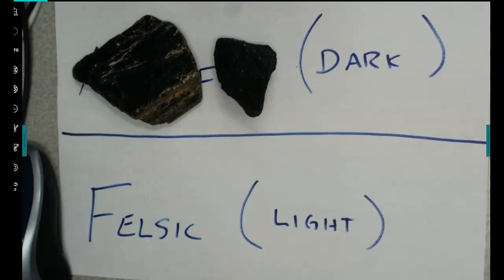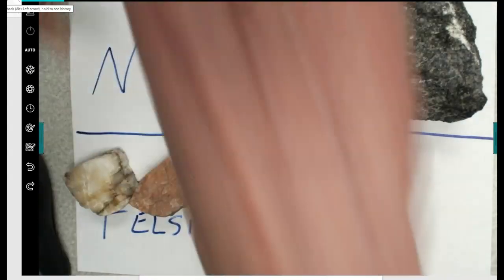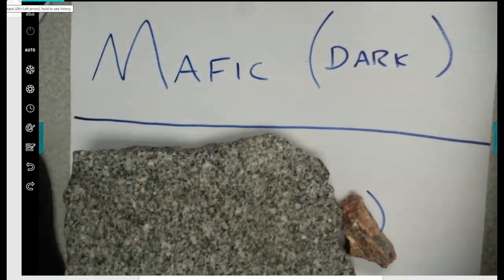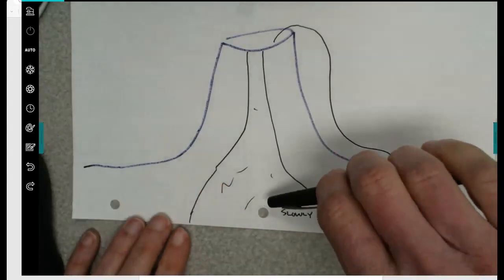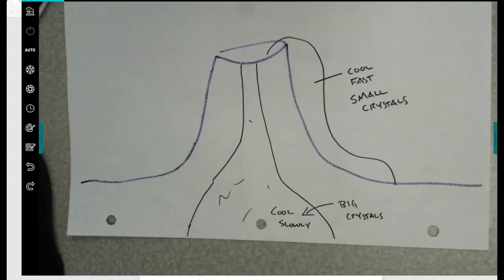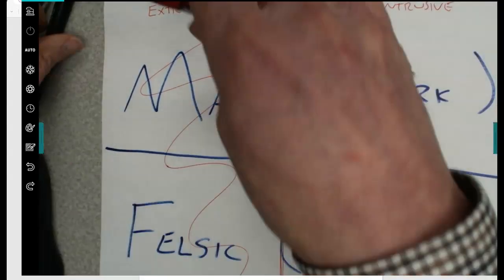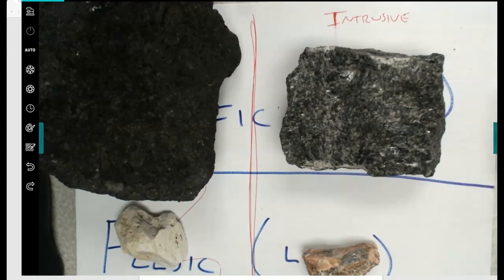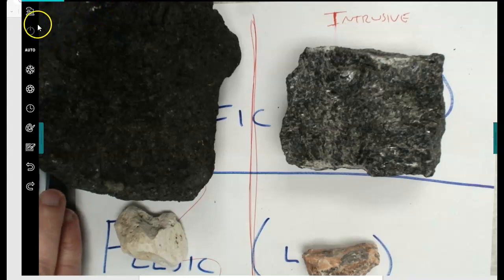Igneous Rocks - Basic Classification